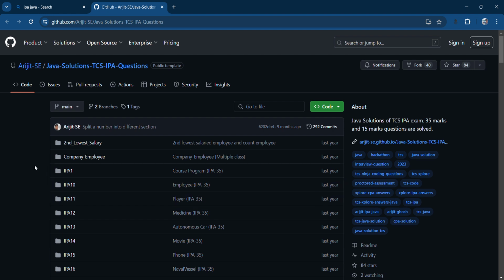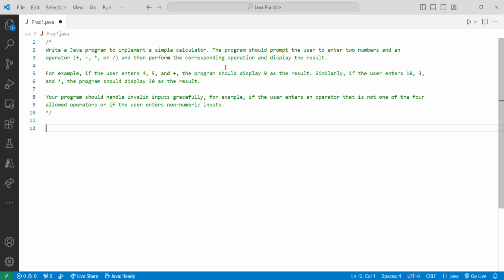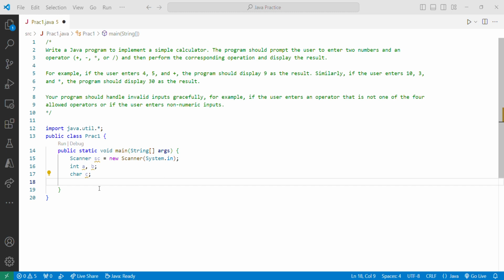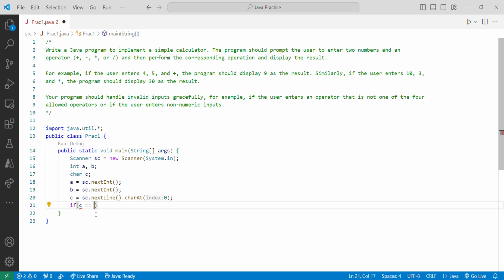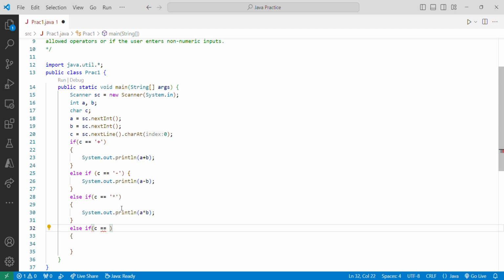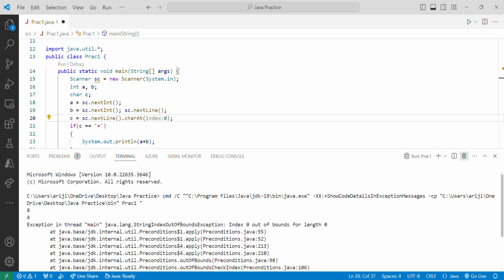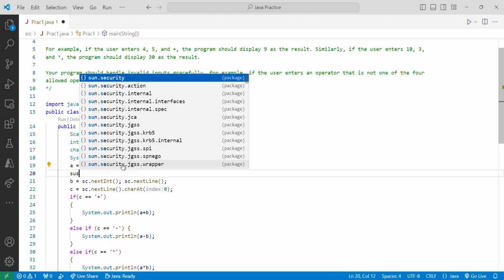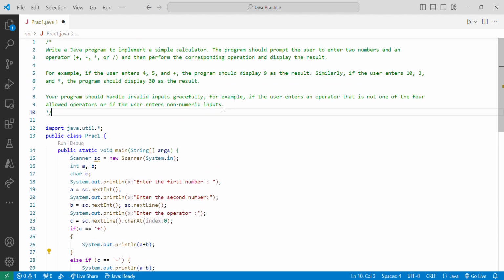Calculator using JAVA || Basic Concept on JAVA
Hi friends,

In this video I have discussed about the basic concept of JAVA, how to solve a 15 marks question in TCS IPA exam. This is the basic question for all of you to clear the concept on JAVA.

I send the link of my Github account. You can follow this solution also.